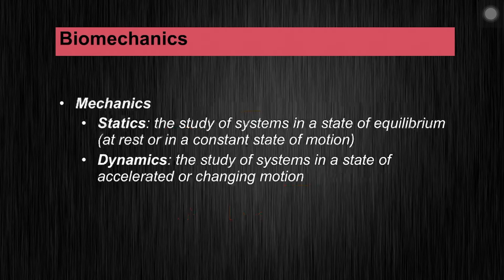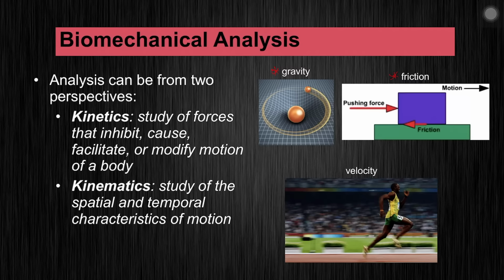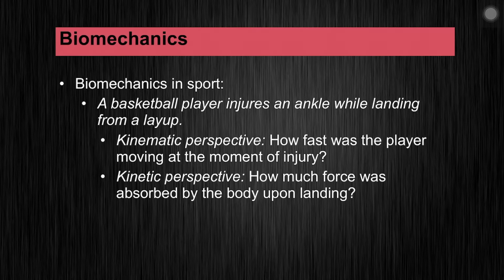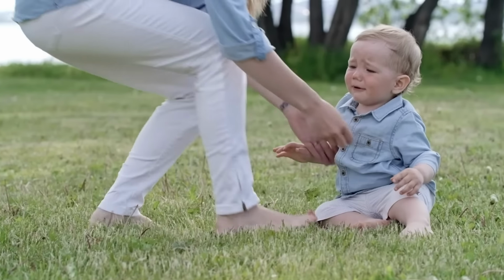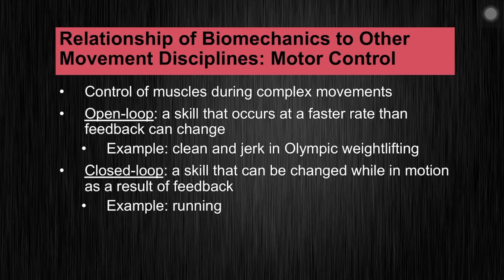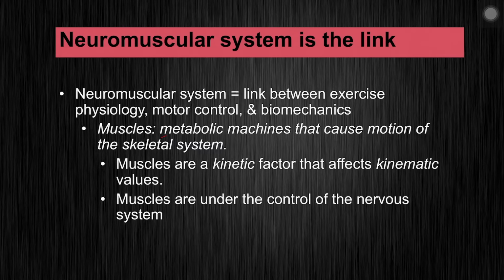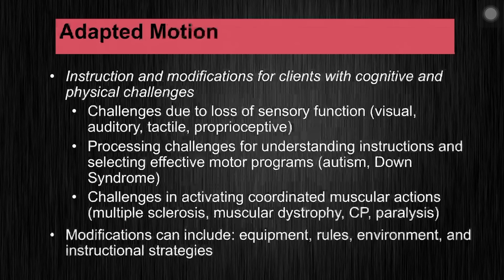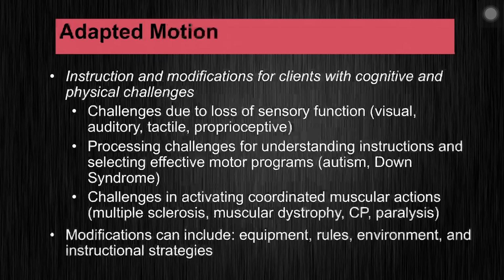What is Biomechanics?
Learn what biomechanics is all about in this introductory video to Applied Biomechanics. This lecture is part of a free video series covering topics related to biomechanics

TIME-STAMPS
00:00 – Intro
01:00 – Definition
02:15 – Mechanics
03:23 – Kinetics & Kinematics
04:12 – Biomechanics in Sport
04:48 – Biomechanics Outside of Sport
05:27 – Relation to Other Kinesiology Fields
06:45 – Open-Loop vs Closed-Loop Skills
08:15 – Neuromuscular System is the Link
08:55 – Ergonomics
09:52 – Physical Therapy
11:14 – Sports Medicine
11:51 – Pedagogy
12:24 – Adapted Motion
13:23 – Summary and Key Takeaways

RESOURCES MENTIONED
McLester, John, & St. Pierre, Peter. (2019). Applied Biomechanics: Concepts and Connections 2nd Edition. Jones & Bartlett Learning.

Fellow biomechanists, thanks for checking out this video—it’s part of a playlist that dives into the major topics covered in a university-level applied biomechanics course. I create these lectures for my kinesiology and sport science students but hope that they bring value to you as well.

Additionally, check out my Structural Kinesiology playlist, which will equip you with fundamental human anatomy and movement knowledge to level up your coaching craft

Or stop by my channel for complete teaching series statistics in kinesiology, strength and conditioning, and sport science

compliance with the Part 107 Exception for Recreational Flyers. FAA approval was granted
through the Kittyhawk app in locations requiring it. In some instances, stock footage has been
used.